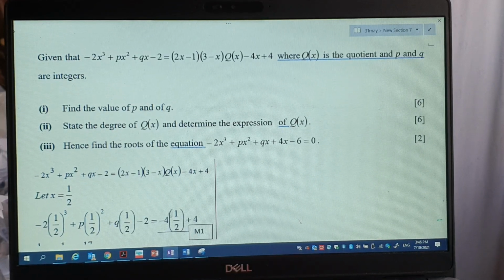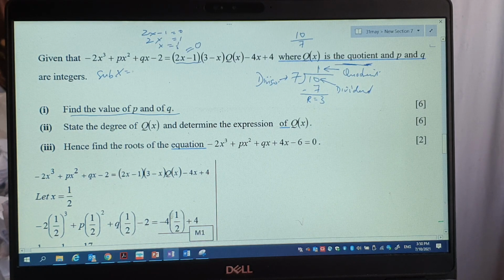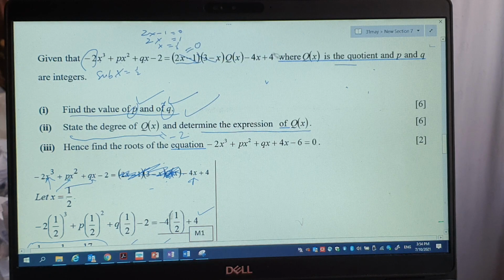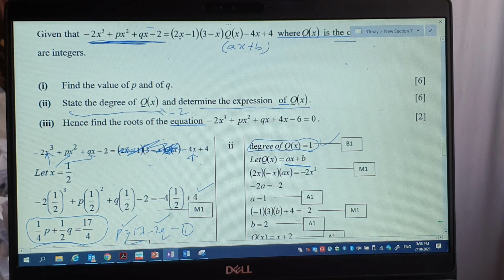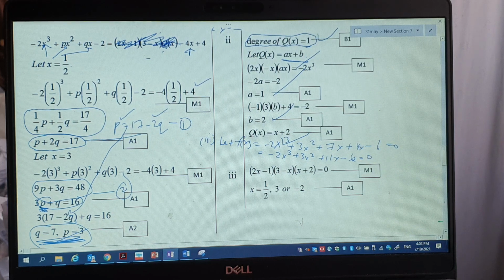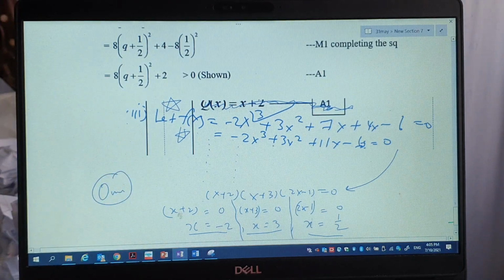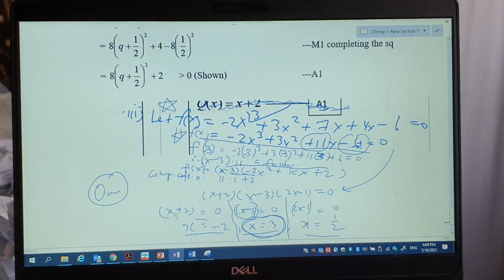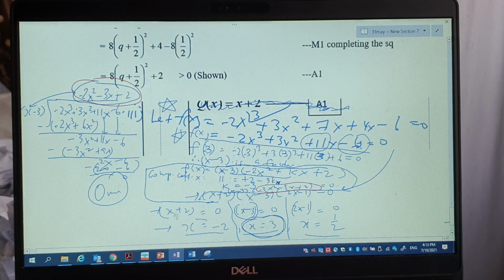小熊的故事 [ Ep 32]